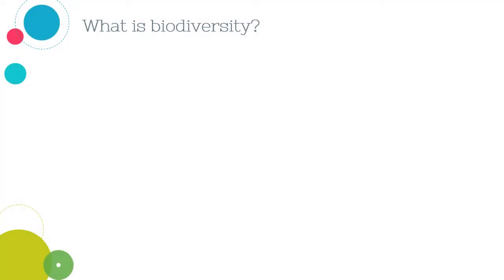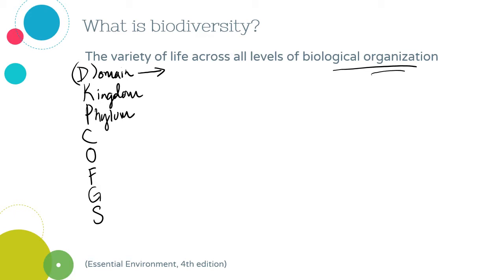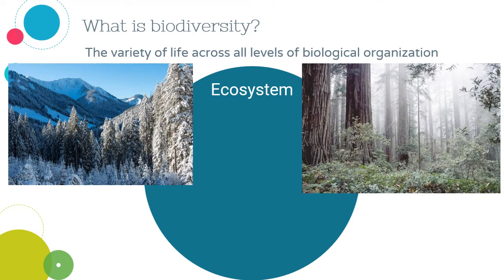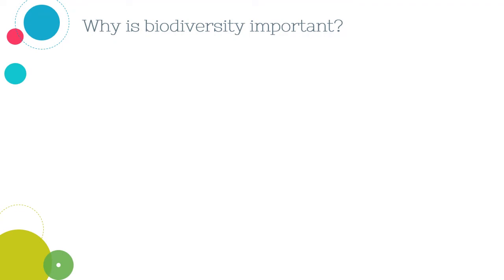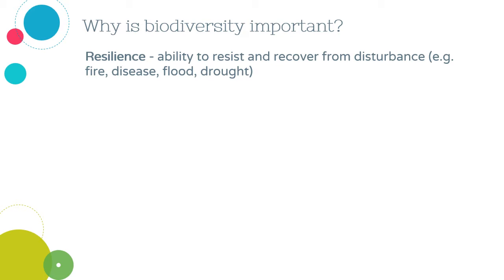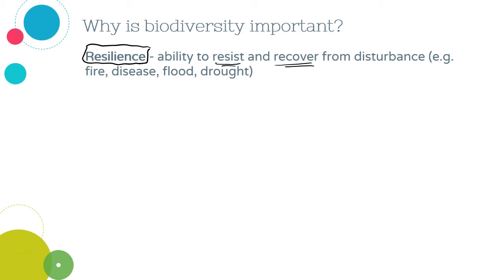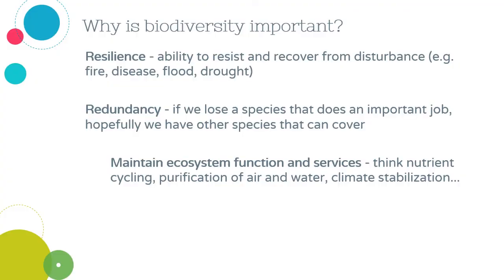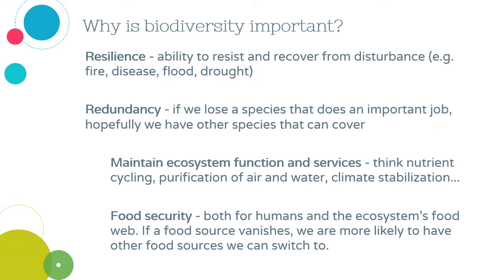Biodiversity 1: What is Biodiversity?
After watching this video, you should be able to:
1. Define the term biodiversity and provide examples of ecosystem level biodiversity within California.
2. Explain how biodiversity helps maintain ecosystem function and services using the concepts of resilience and redundancy.

Note: Apologies for not showing you the WONDERS of biodiversity that exist out there. It has been a constant thread running throughout our topics this semester. However, for more information on the wealth of biodiversity in California, look